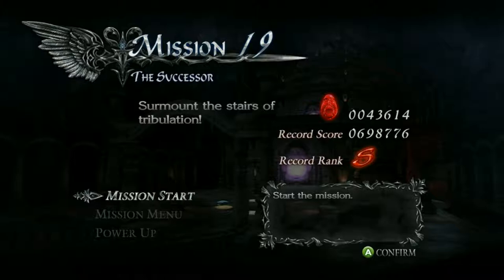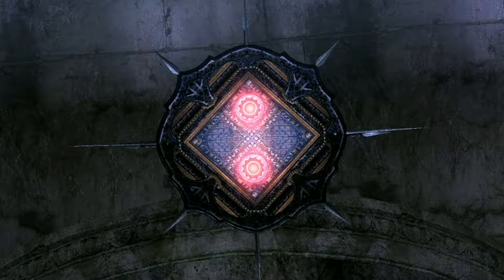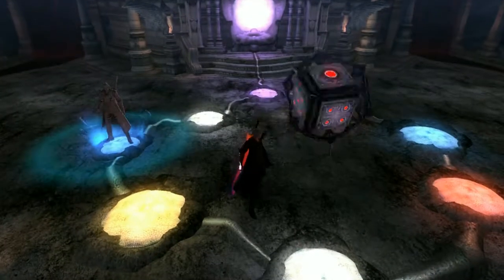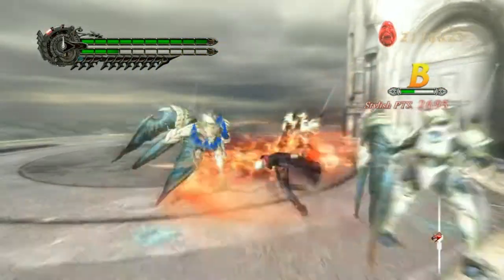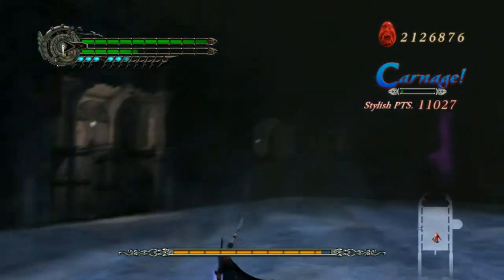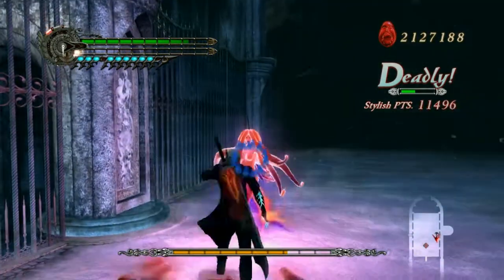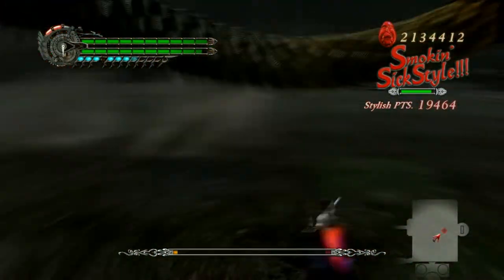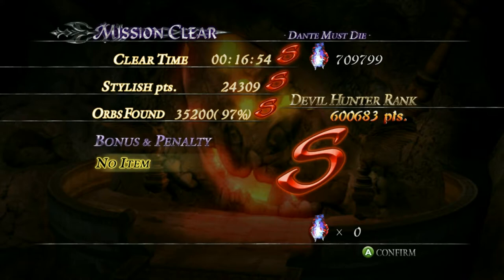DMC4SE DMD Guide Mission 19 (Nero) - ADP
Intro and outro music is copyright-free. It is Sunburst by Tobu and Itro.